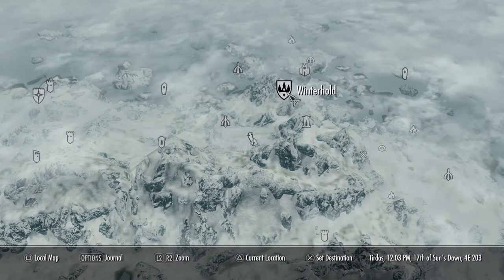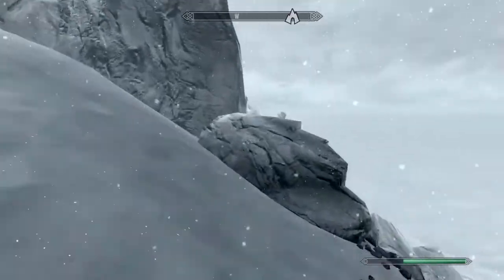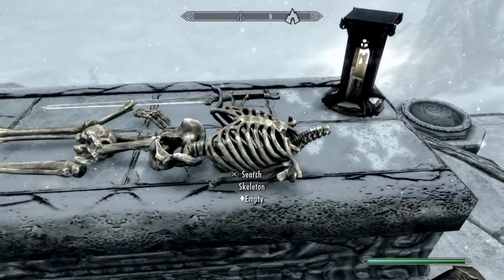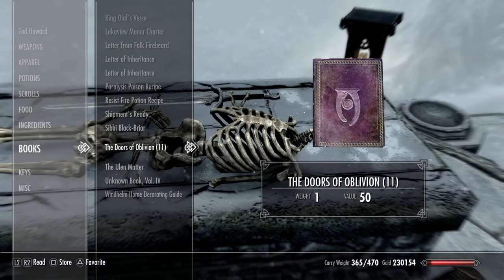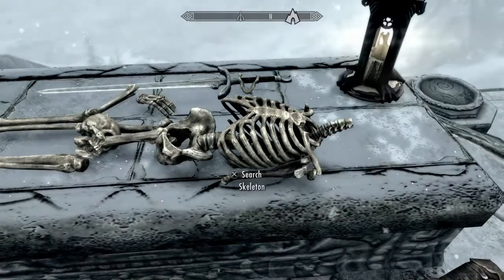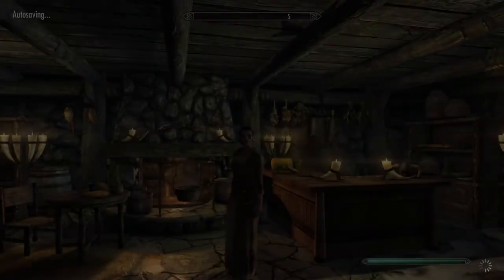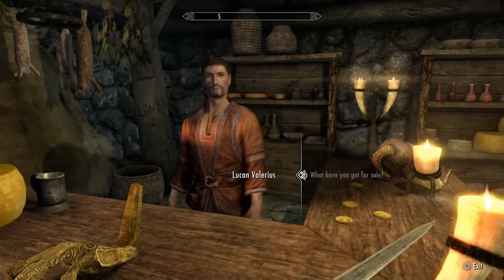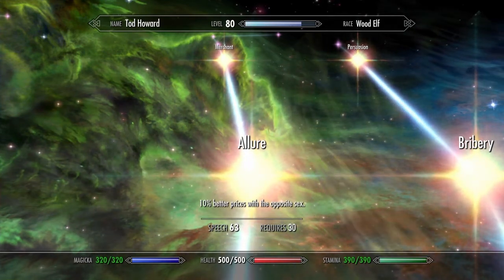HOW TO MAKE 15,000 GOLD IN 5 MINUTES ON SKYRIM 2021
Hello there fellow gamers and in today's video I'm going show you one of the best ways in Skyrim to get unlimited gold I only take you about 5 minutes to do this. I'm literally going to be showing you how to make 15,000 gold in 5 minutes Skyrim special edition 2020 is absolutely insane and somehow it still worked after all these years I hope this helps you out as it did me or them years ago back in the day, enjoy.